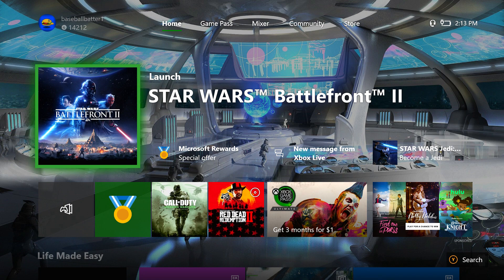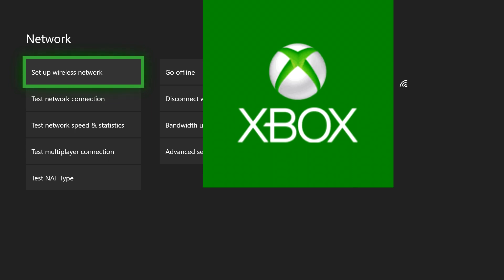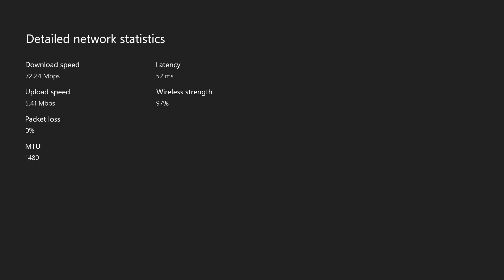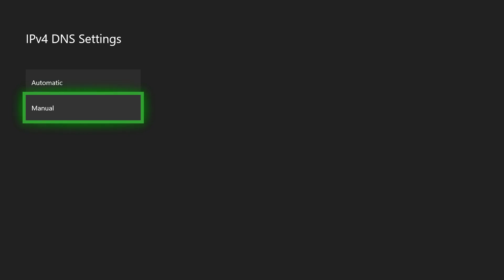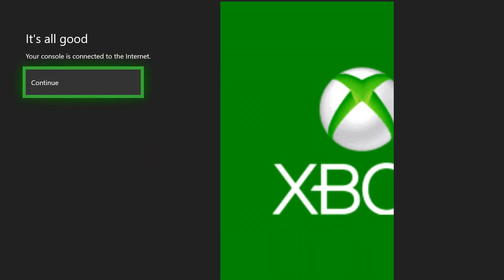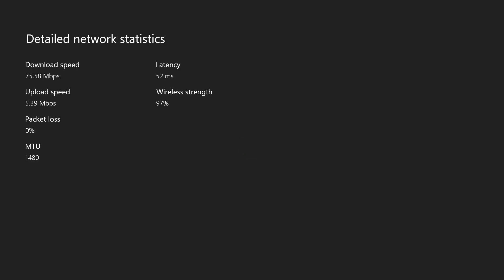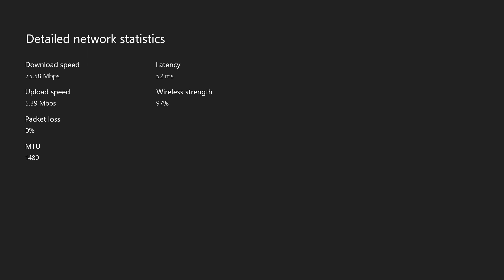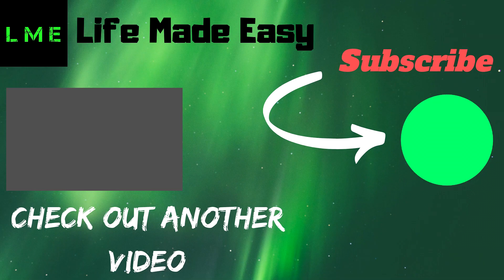NEW** HOW TO INCREASE INTERNET SPEED ON XBOX ONE (DOWNLOAD GAMES FASTER)